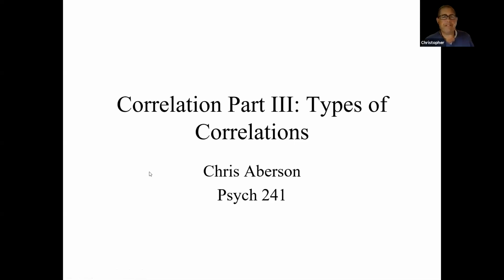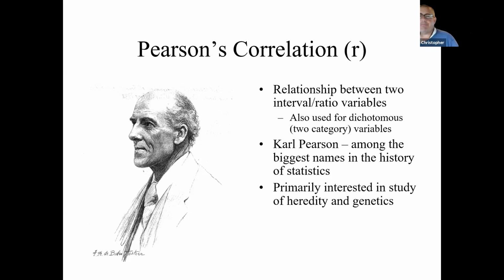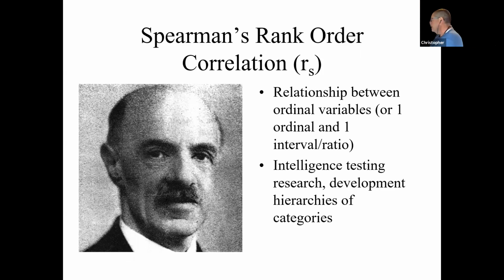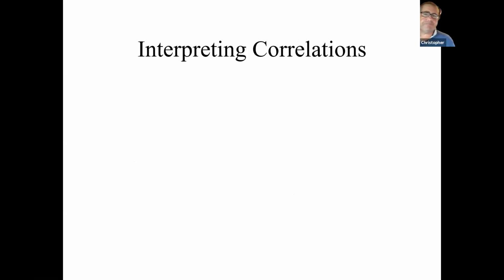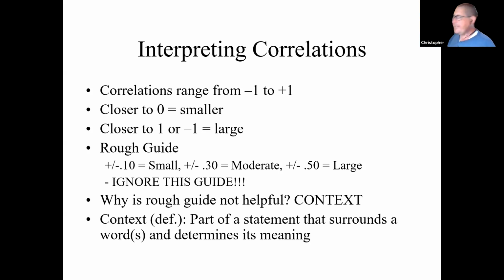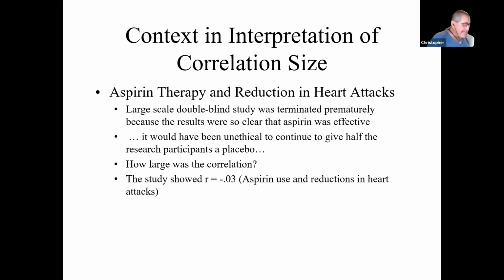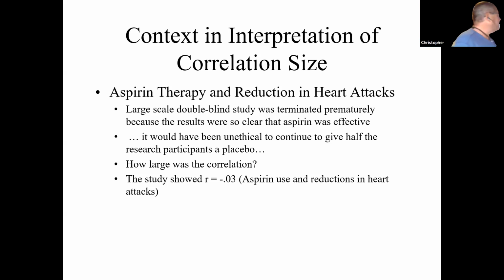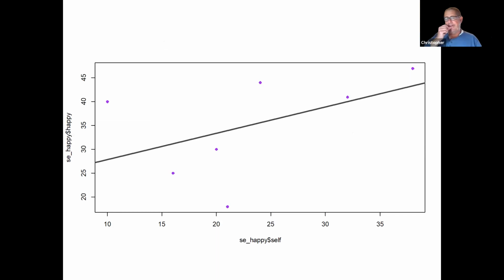Correlation Part III